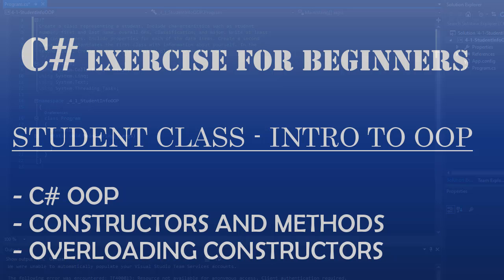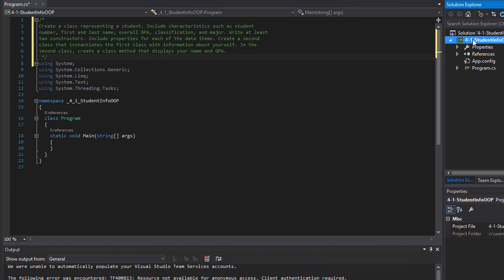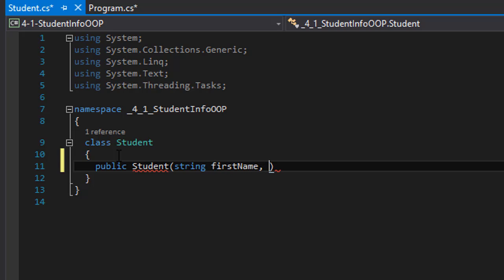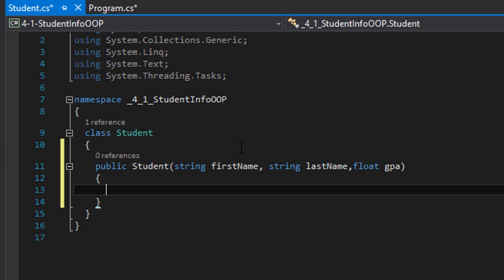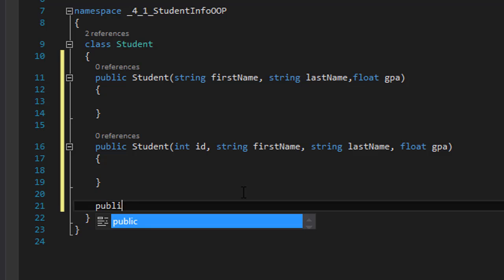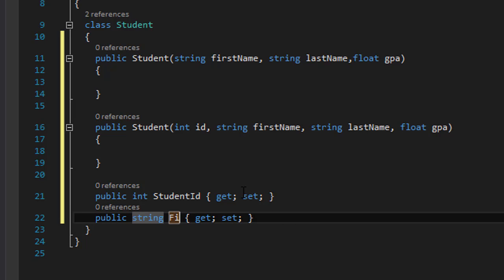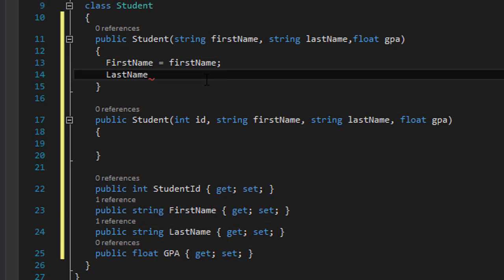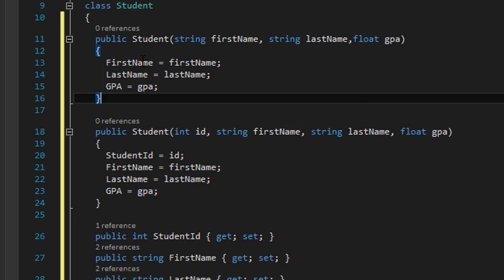C# Learn To Program - Student Class (C# Intro to OOP)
Create a class representing a student. Include characteristics such as student number, first and last name, overall GPA, classification, and major. Write at least two constructors. Include properties for each of the data items. Create a second class that instantiates the first class with information about yourself. In the second class, create a class method that displays your name and GPA.